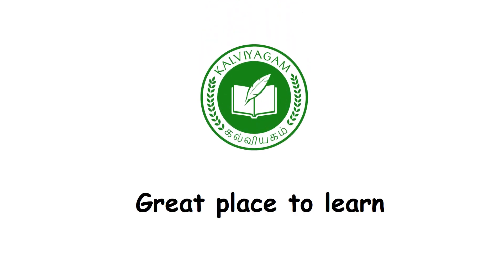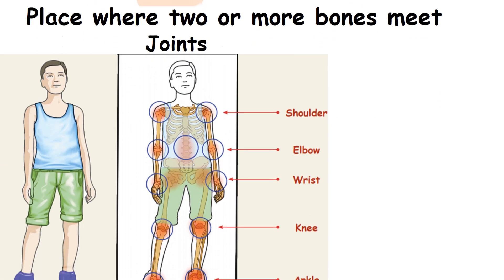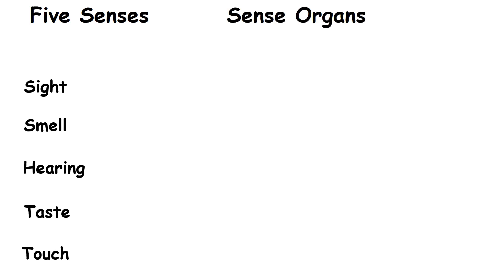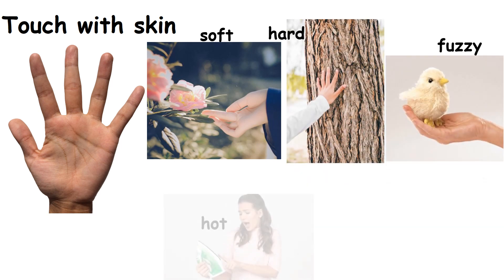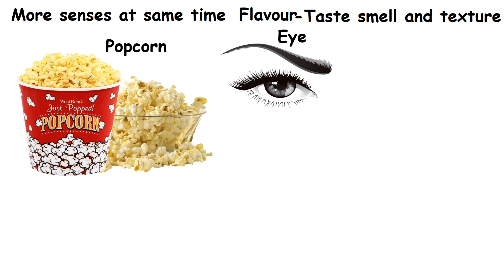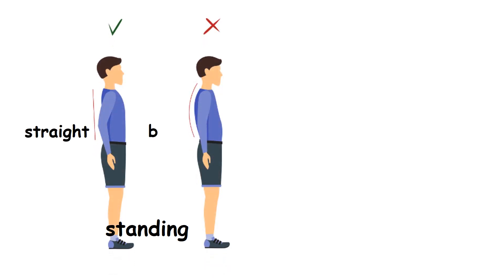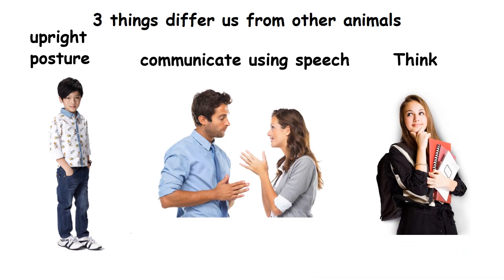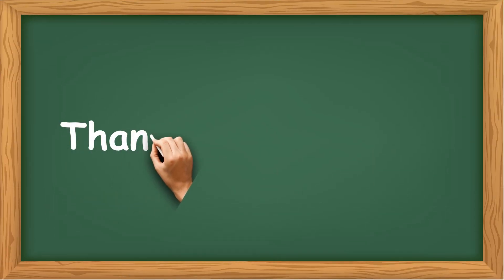Class 2 | EVS | Unit 2 | My Amazing Body | TN Syllabus | Samacheer kalvi | Kalviyagam | senses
In this video we will learn about the chapter "My Amazing Body" in EVS of cass 2

Topics:

Simple movements
bones
joints
Senses:  sight, smell, hearing, taste and touch
sense organs: eyes, nose, ears, tongue and skin
six tastes
Postures
correct and incorrect postures
Things differ us from animals
stages of growth
indoor and outdoor games